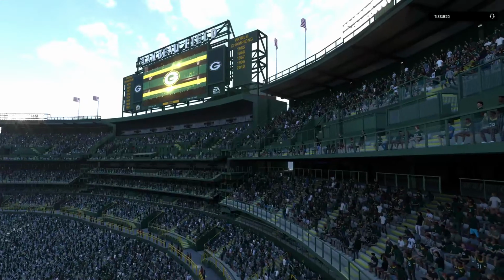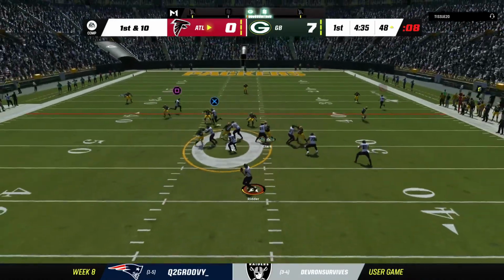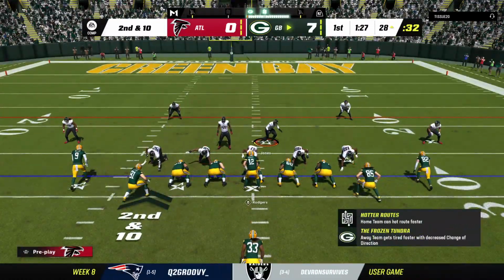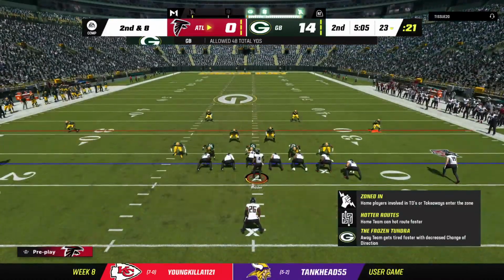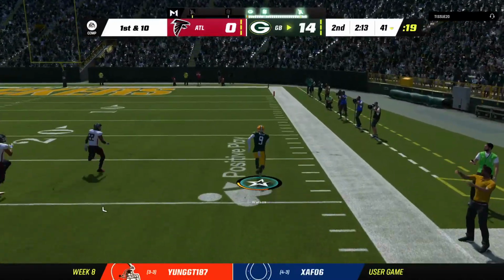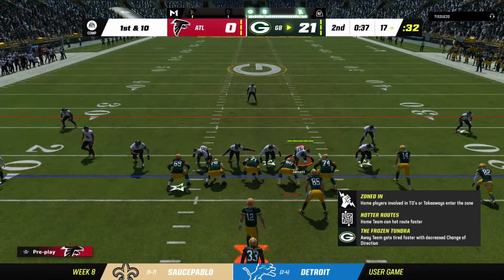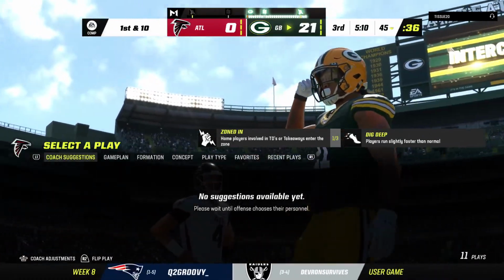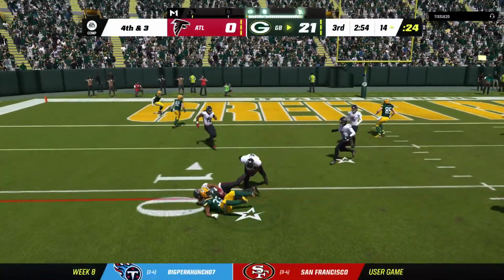Madden 23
Big Texas league